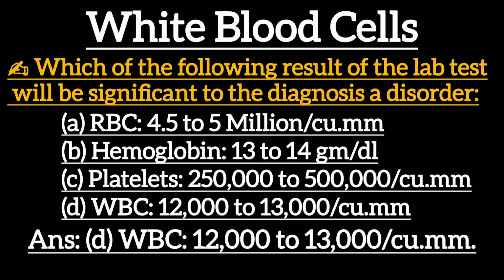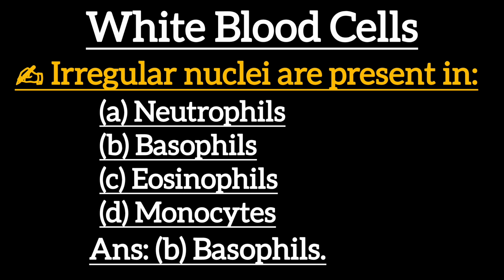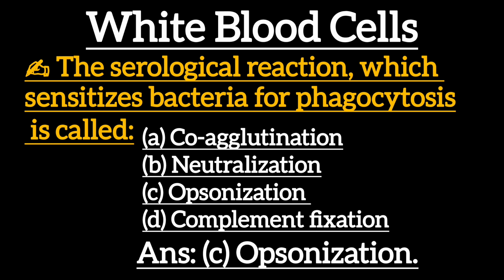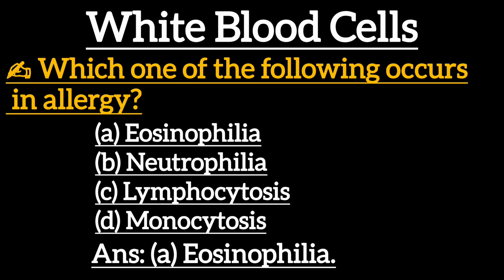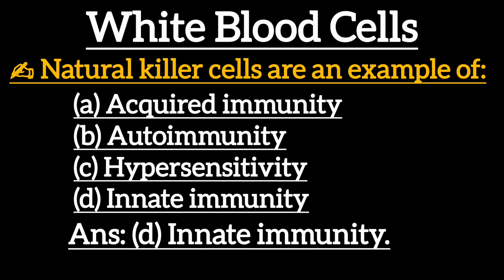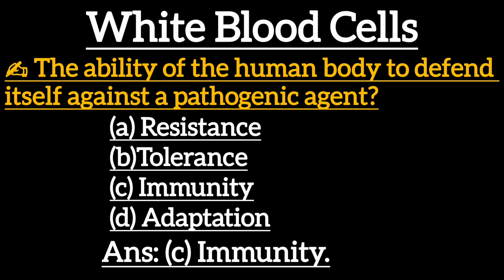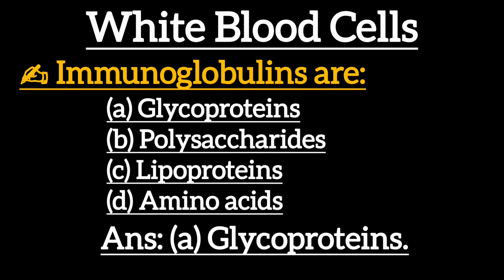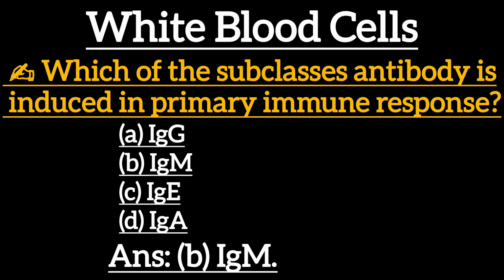white blood cells|| Nursing Entrance|| Staff Nurse Entrance|| EP-7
Keep supporting...✍️